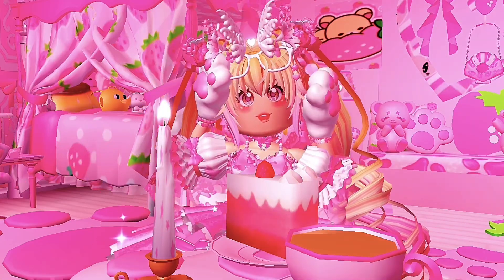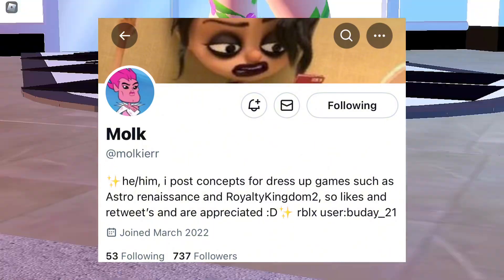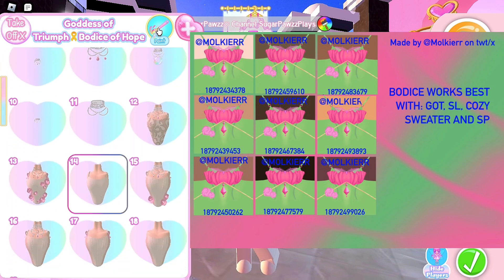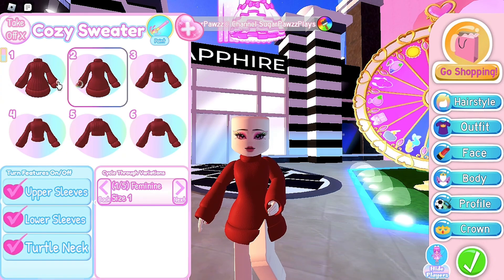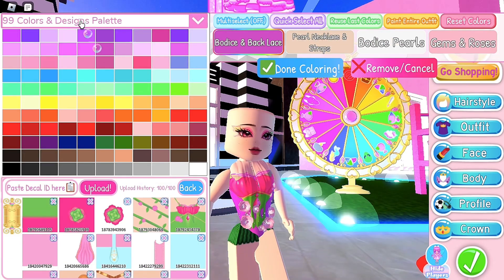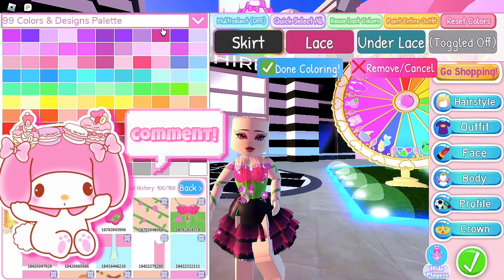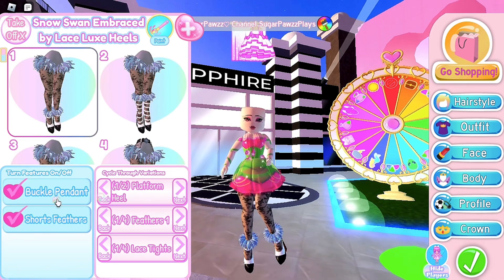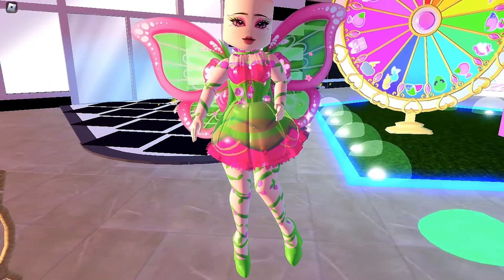HOW TO WEAR THE NATURE FAIRY DRESS WITHOUT BUYING THE TOY!🌸🌿 Quick and easy! | Royale High Roblox💖🏰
୨୧- - - - - - - - - - - - - - - - - - - - - - - - - - - - - - - - - - - - -୨୧

Royale High tags:
୨୧- - - - - - - - - - - - - - - - - - - - - - - - - - - - - - - - - - - - -୨୧

Time Stamps!
୨୧- - - - - - - - - - - - - - - - - - - - - - - - - - - - - - - - - - - - -୨
୨୧- - - - - - - - - - - - - - - - - - - - - - - - - - - - - - - - - - - - -୨୧